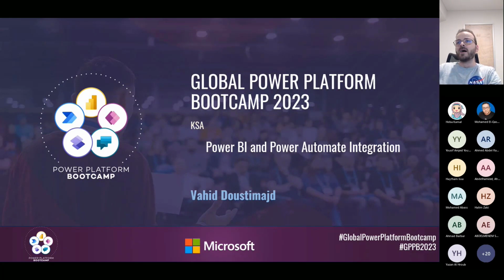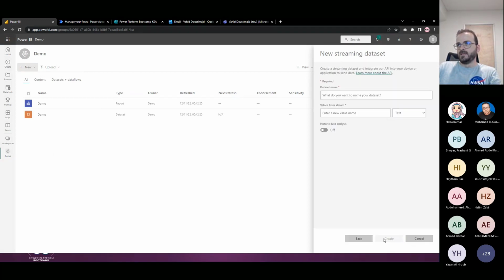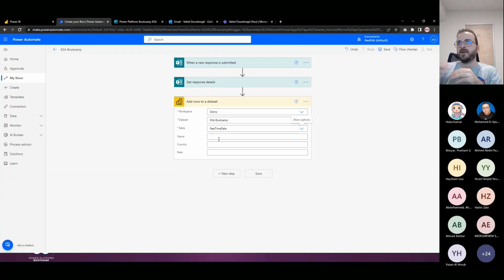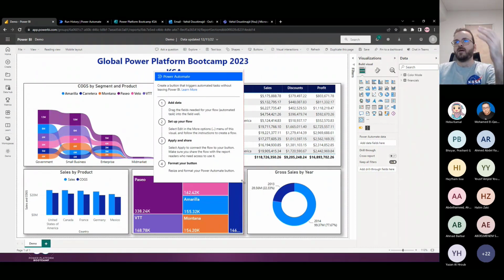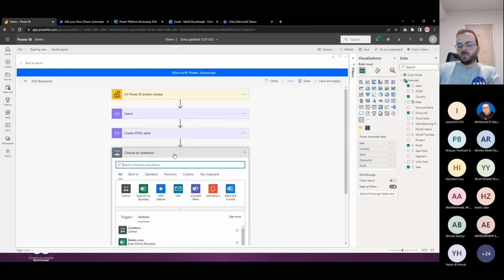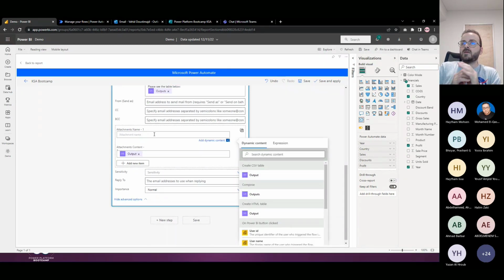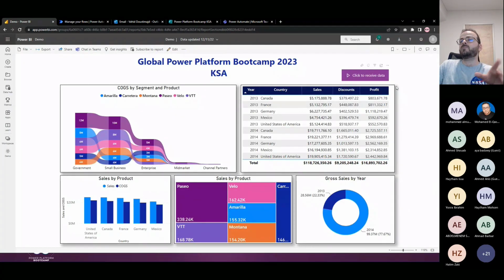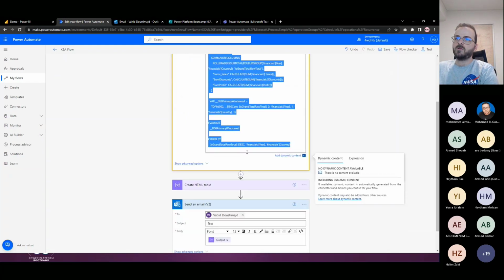Power BI and Power Automate Integration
In this video, we will explore the powerful integration between Power BI and Power Automate.

Power BI is a leading business intelligence and data visualization tool, while Power Automate is a robust automation platform. By combining these two tools, you can unlock a whole new level of efficiency and productivity in your data-driven workflows.

We will start by providing an overview of Power BI and Power Automate, highlighting their key features and capabilities. We'll explain how Power BI enables you to visualize and analyze data from various sources, while Power Automate allows you to create automated workflows and streamline repetitive tasks.

Next, we will dive into the integration between Power BI and Power Automate. We'll demonstrate how you can leverage Power Automate to trigger actions, such as sending notifications or updating data, based on specific events or conditions in your Power BI reports and dashboards. We'll showcase real-world examples and walk you through the process of creating automated flows that enhance your data analysis and decision-making processes.

You will learn how to use Power Automate connectors to interact with Power BI, enabling seamless data transfer and synchronization between different systems. We'll explore the available triggers and actions that can be used to create powerful automations, such as extracting data from Power BI reports, creating tasks based on data insights, and automatically sharing reports with stakeholders.

Throughout the video, we'll provide practical tips, best practices, and demonstrations to help you understand the integration and its potential applications. We'll discuss common use cases where Power BI and Power Automate integration can drive efficiency, improve collaboration, and enable proactive decision-making.

Whether you're a data analyst, a business professional, or a technology enthusiast, this video will equip you with the knowledge and skills to leverage the seamless integration between Power BI and Power Automate. Join us as we explore the possibilities and discover how this powerful combination can revolutionize your data workflows and enhance your business outcomes. Don't miss out on this opportunity to harness the full potential of Power BI and Power Automate integration.